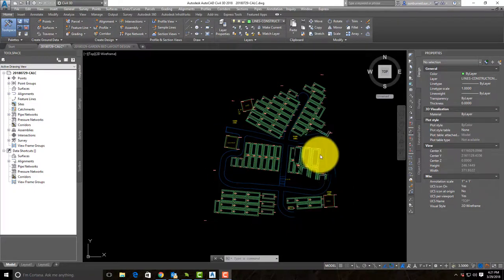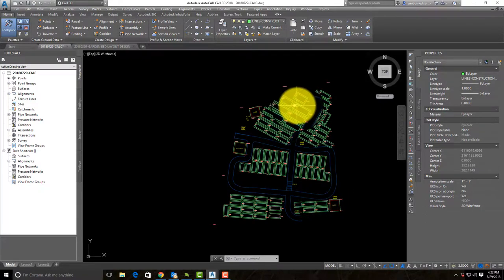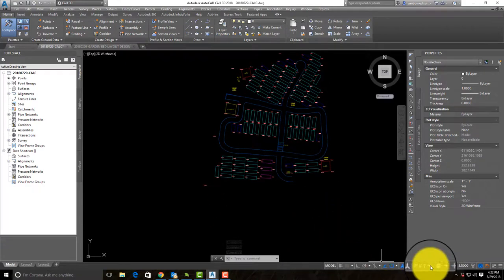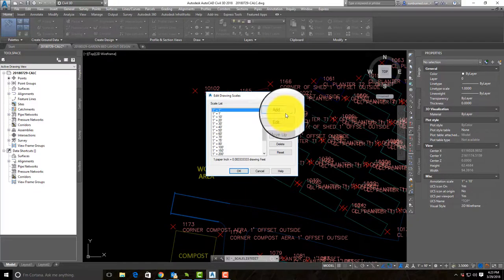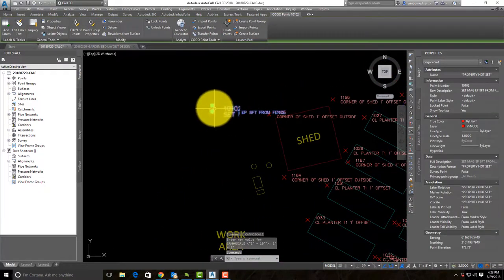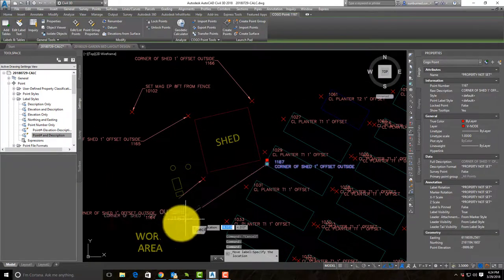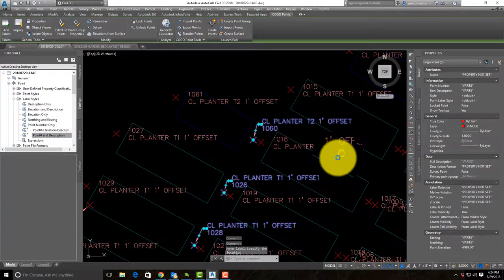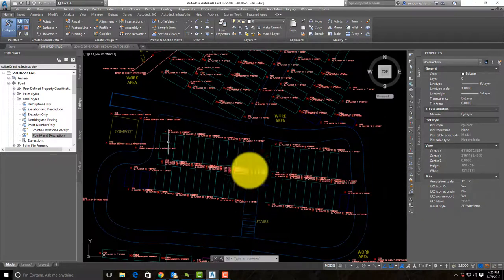RH Simple Construction Staking Calcs - Part 3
In this video series, Landon Blake, the owner of Redefined Horizons, walks you through a set of simple construction staking calculations for new planter beds at a community garden. In this third video, Landon shows you how to create simple exhibits of the calc points for the survey field crew.